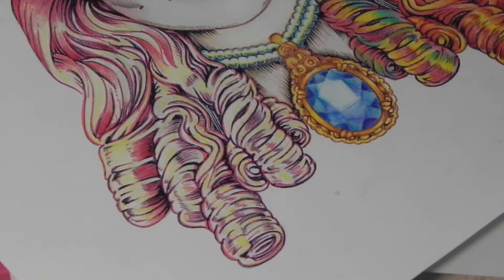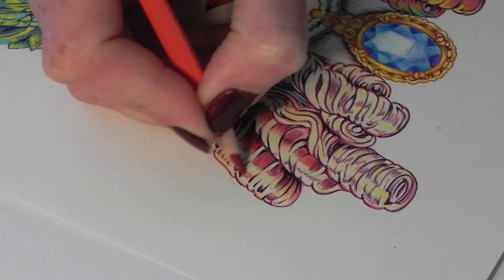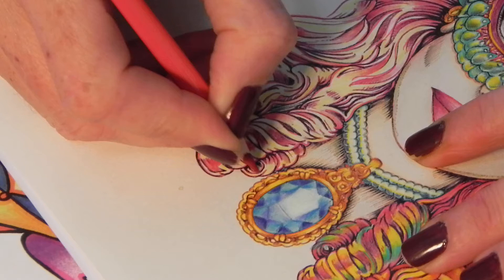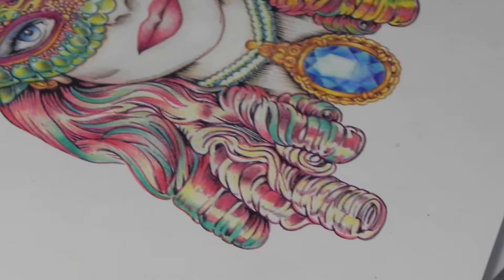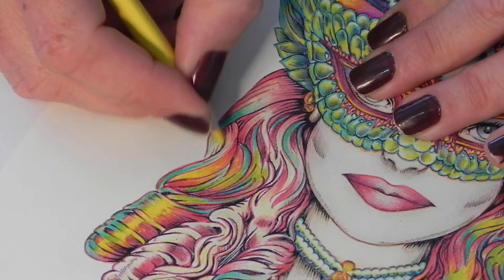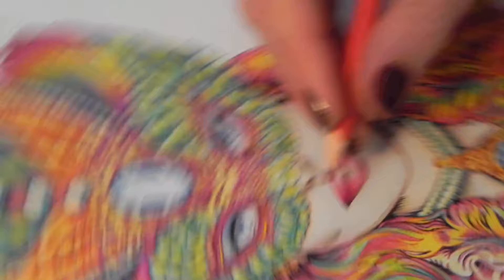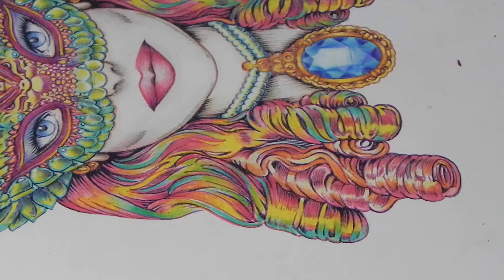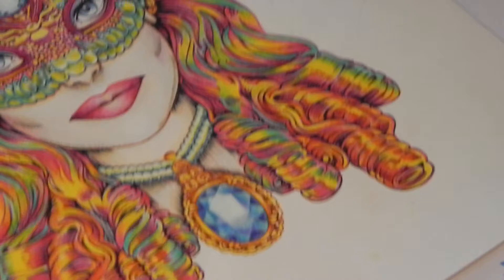Sam CMSB#2 10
Colouring Tutorial by Sam Dreyer from Bennett Klein's Colour My Sketchbook 2: Video # 10